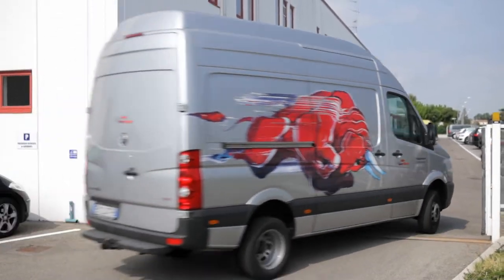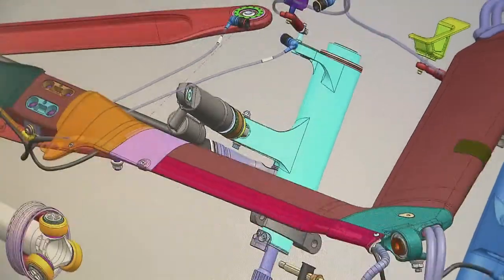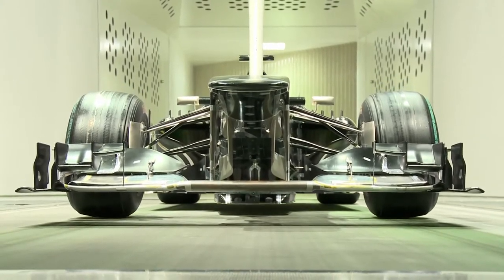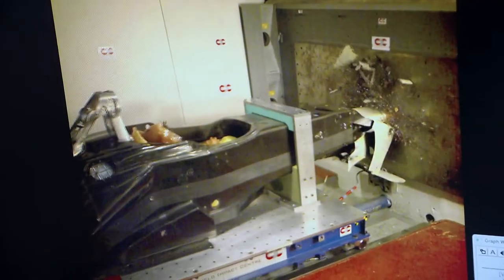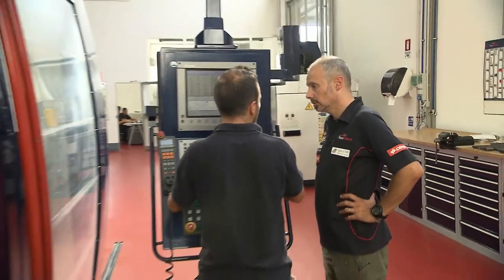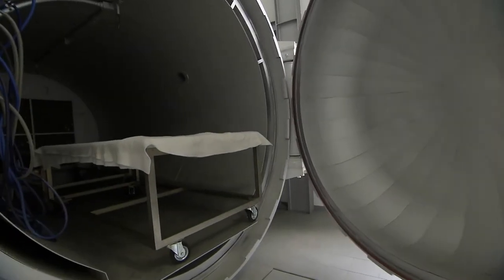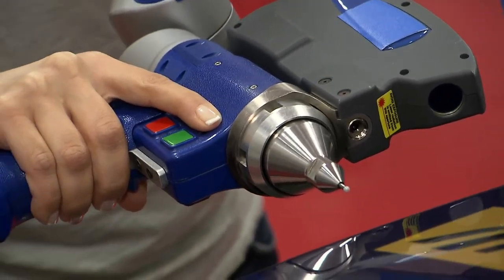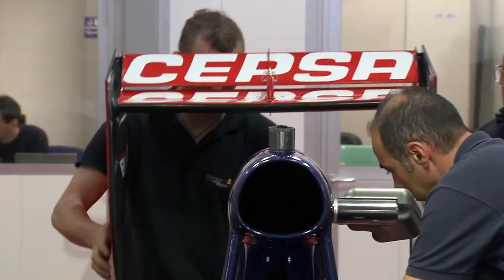Как се създава кола от F1?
От проектирането на части с CAD (Computer Aided Design), CFD (Computational Fluid Dynamics) симулациите до изграждането на карбоновите компоненти и тестовете във въздушния тунел, отборът на Торо Росо показва как се създават и развиват колите от Формула 1 с днешните технологии.